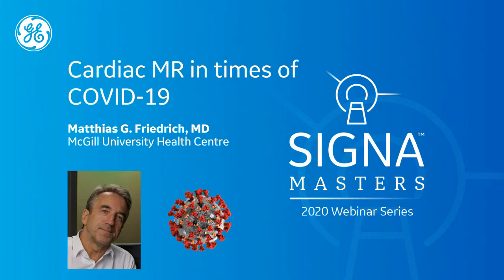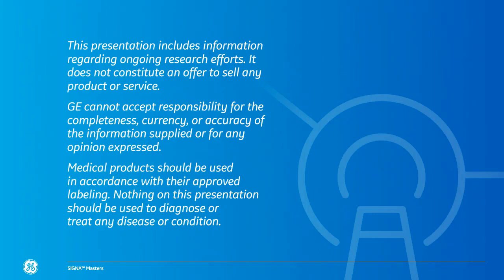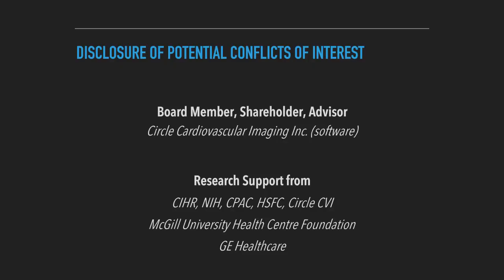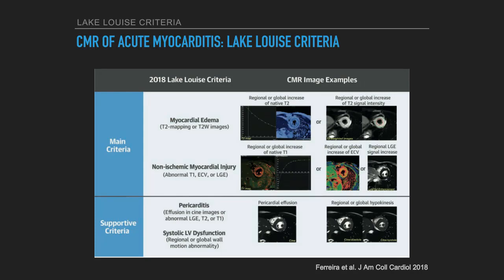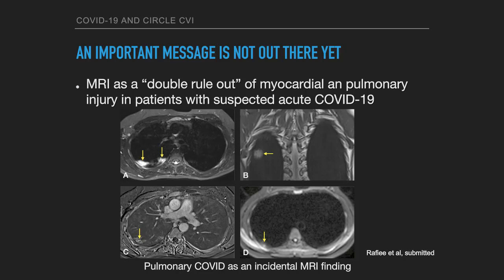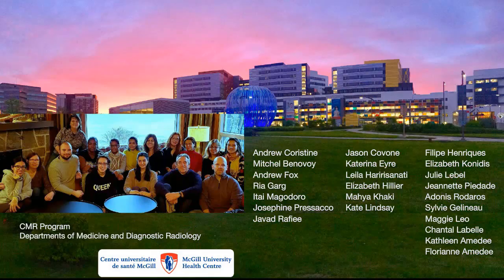Webinar: Cardiac MR in times of COVID-19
This keynote presentation focuses on Cardiac MR in Times of COVID-19 with Dr. Matthais G. Friedrich from McGill University Health Centre in Montreal, Canada. Dr. Friedrich discusses the value of CMR for clinical decision making and shares his observations around imaging indications for inflammatory diseases like myocarditis in patients with COVID-19.